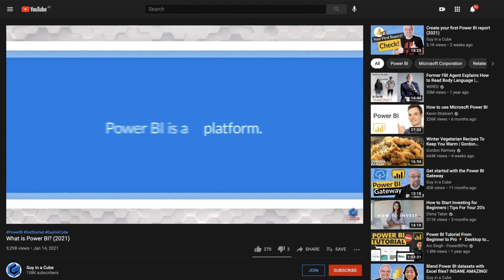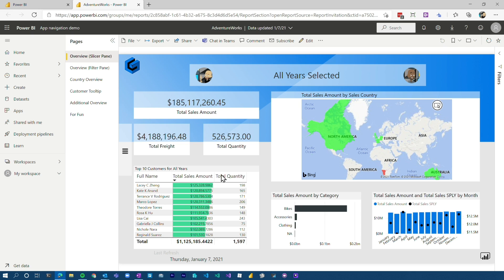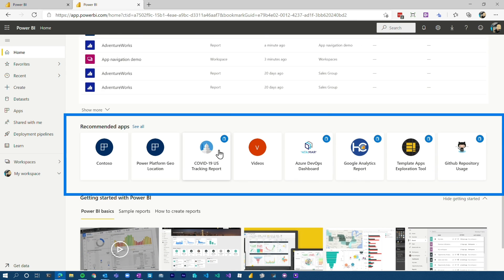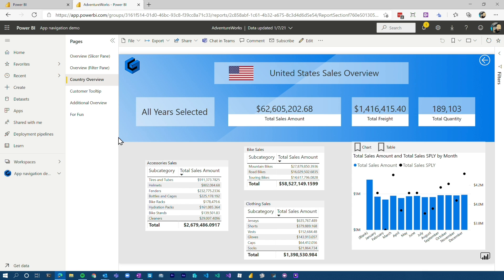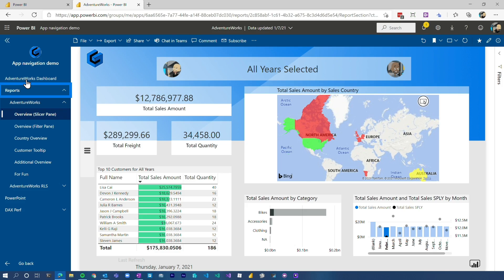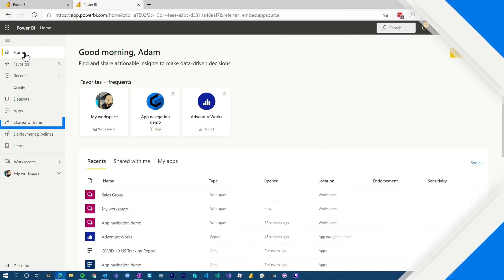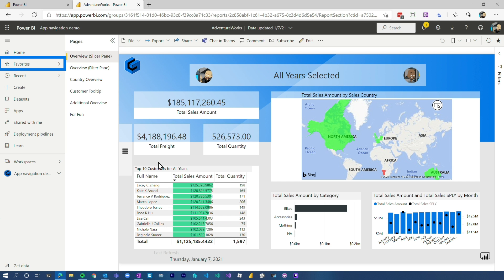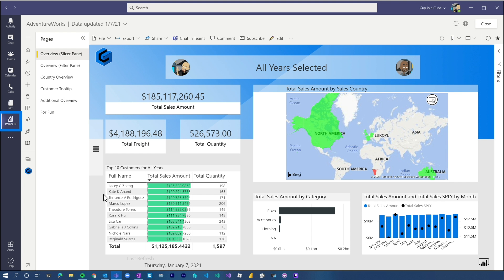Power BI for report consumers and end users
In this video, we look at Power BI for report consumers, or end users. Those folks that maybe don't author reports, but just view reports within Power BI. We introduce some basic Power BI concepts and introduce you to areas of the Power BI service to get you familiar with the portal.